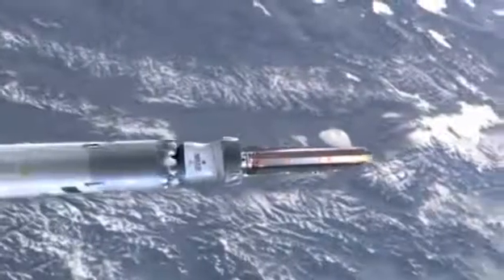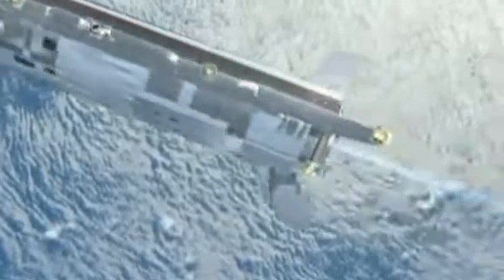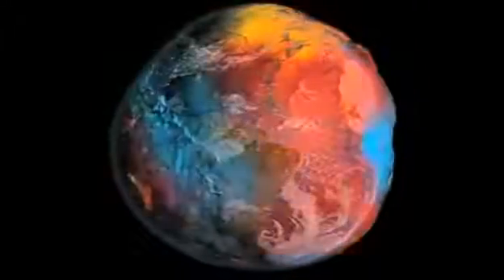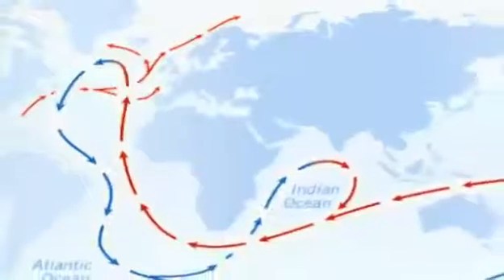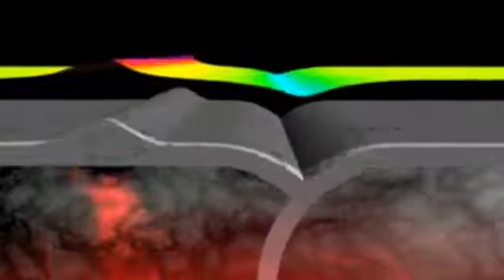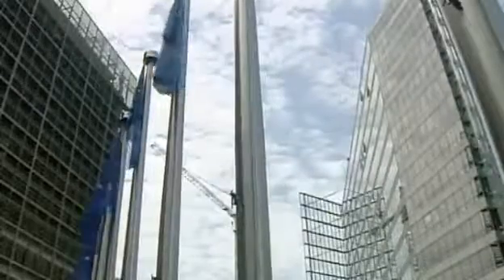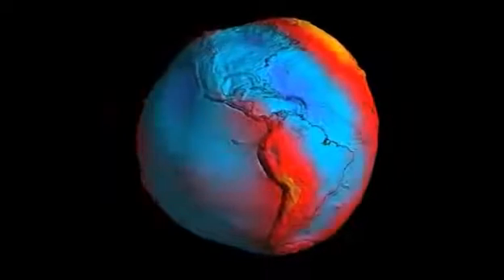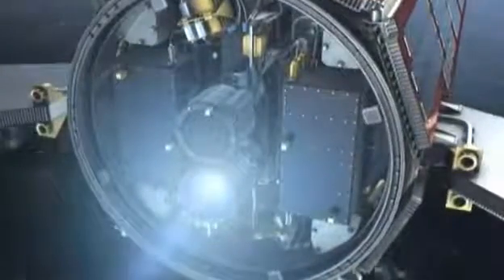GOCE: Geoid/Geoit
Launched on 17 March 2009, ESA's Gravity field and steady-state Ocean Circulation Explorer (GOCE) is bringing about a whole new level of understanding of one of Earth's most fundamental forces of nature: the gravity field. Dubbed the 'Formula 1' of satellites, GOCE is mapping Earth's gravity field in unprecedented detail.

This has given rise to a unique model of the 'geoid', which is the surface of an hypothetical global ocean in the absence of tides and currents, shaped only by gravity. It is a crucial reference for measuring ocean circulation and sea-level change, which are affected by climate change.

The colours in the image represent deviations in height ( -100 m to + 100 m) from an ideal geoid. The blue colours represent low values and the reds/yellows represent high values.